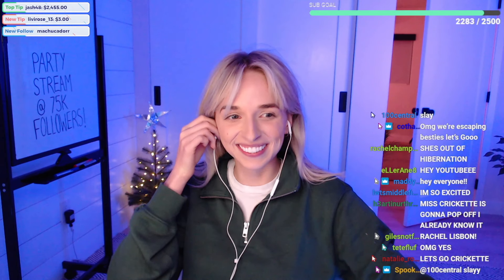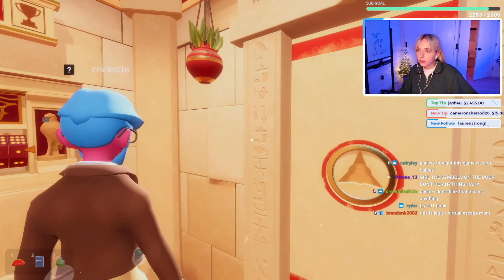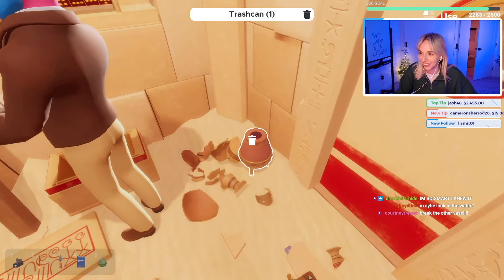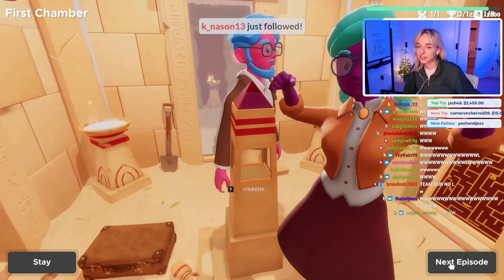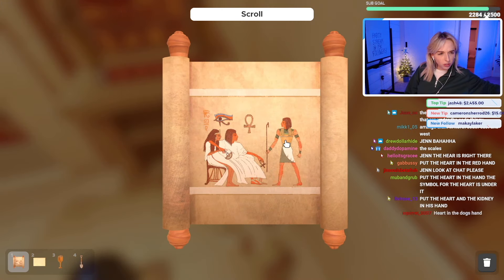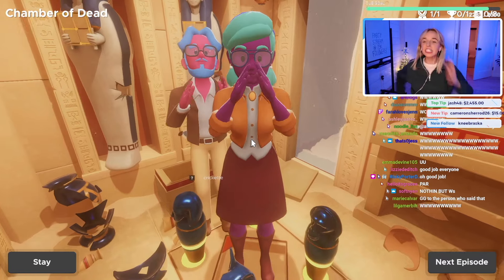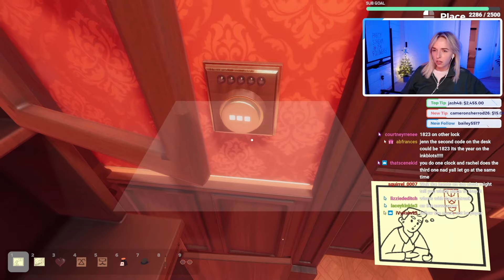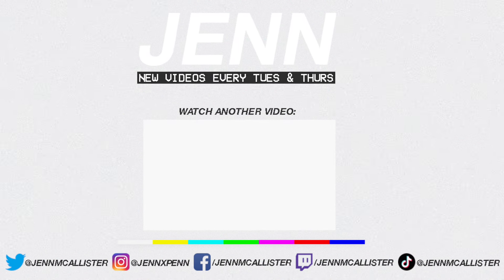CAN WE ESCAPE???